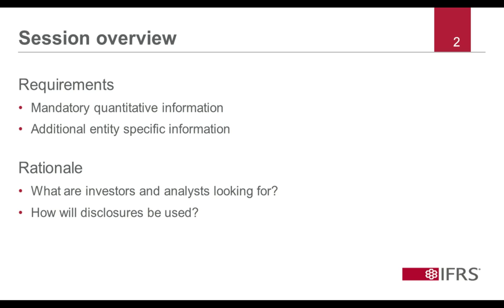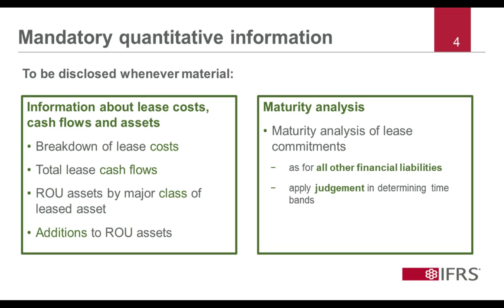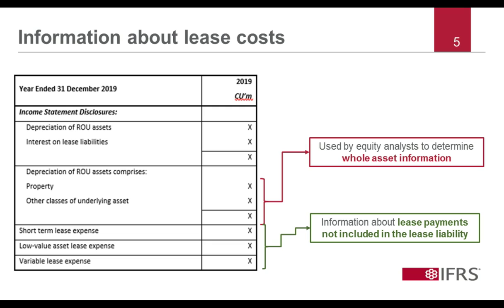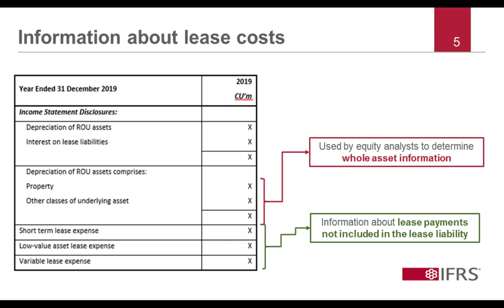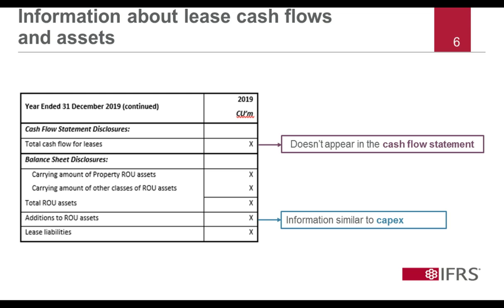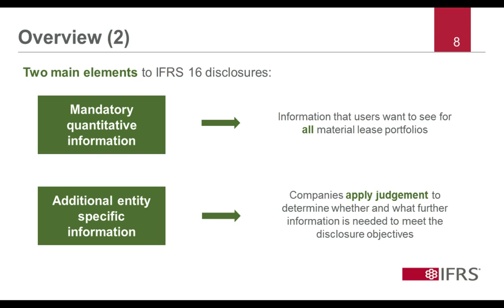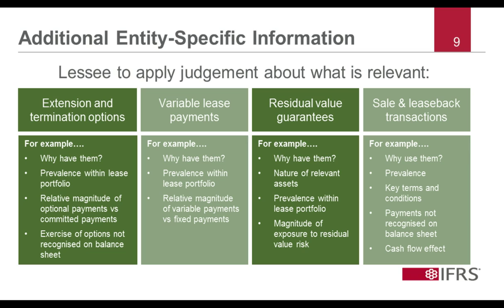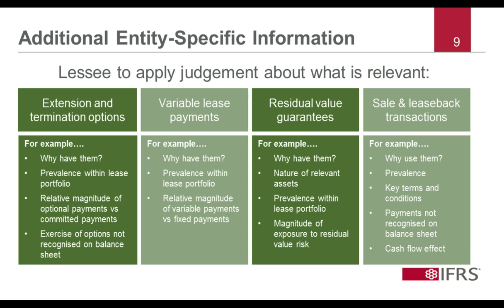IFRS 16: Lessee Disclosures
The IASB staff have recorded a web presentation discussing with Board Member Stephen Cooper the disclosure requirements for lessees in IFRS 16 Leases.

This is the sixth in a series of webcasts that the International Accounting Standards Board is providing to support the implementation of IFRS 16.

In the webcast, the IASB staff discuss the IFRS 16 requirements and obtain insights from Stephen Cooper, including his views on:

• the Board’s rationale for the disclosure requirements in IFRS 16;

• the information needs of users of financial statements; and

• key considerations for a lessee applying judgement to determine
what information is most relevant to users of financial statements.

For more information and supporting materials on IFRS 16 please go